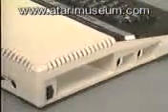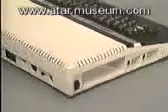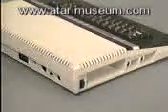Atari 1200XL, The 198xAtariPart 2 of 5